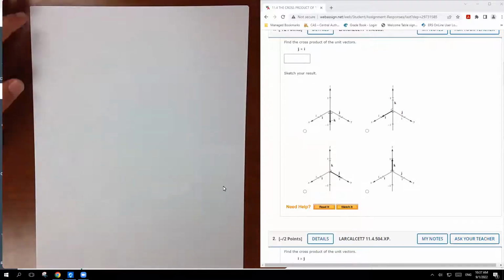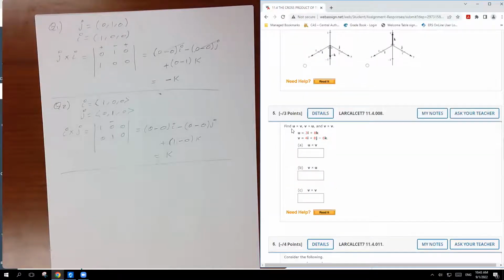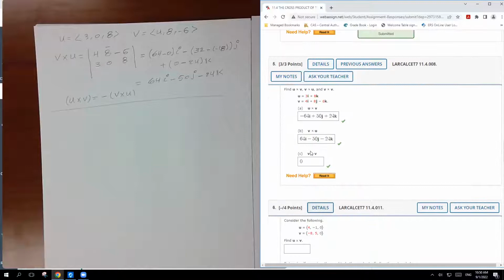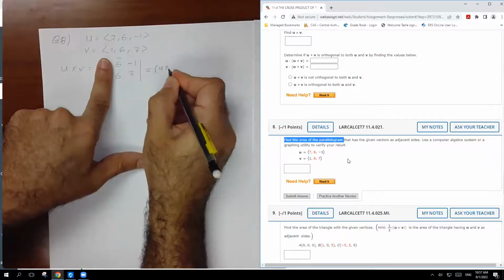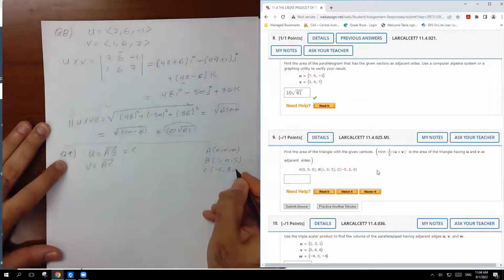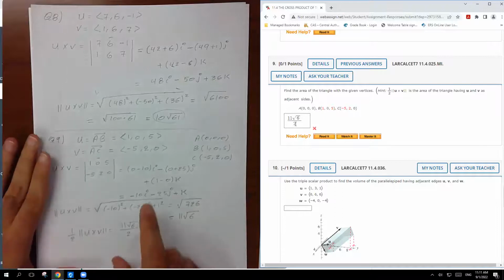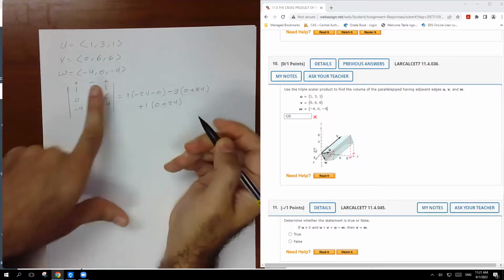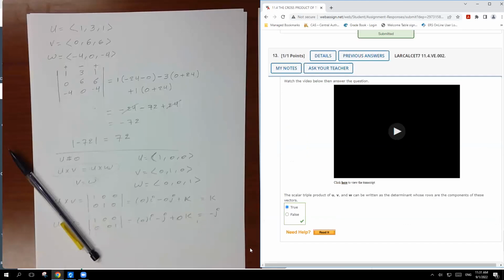11.4 The Cross Product of Two Vectors in Space (WebAssign)